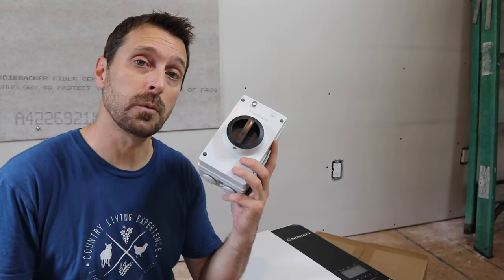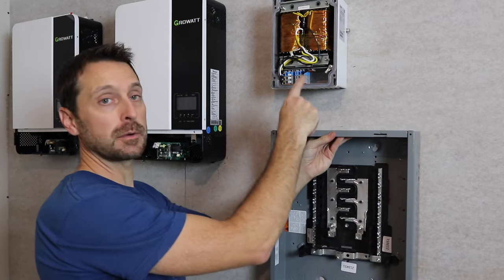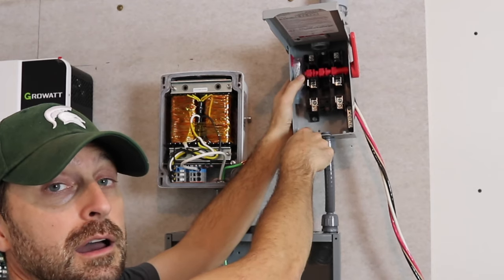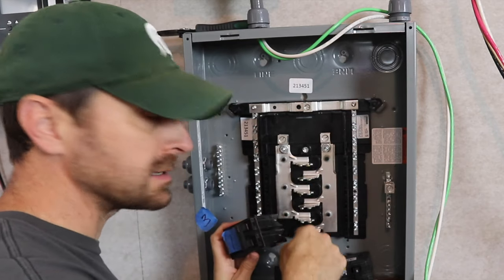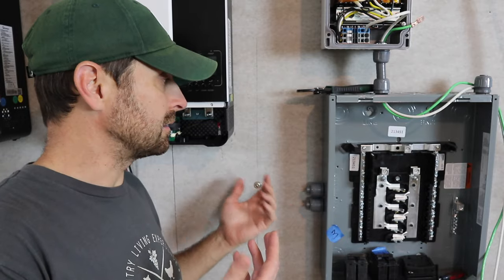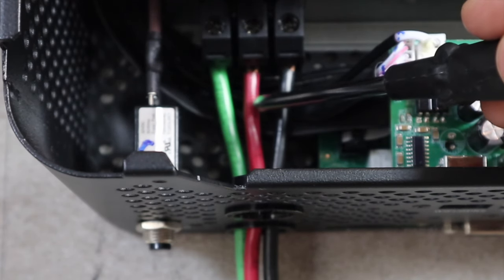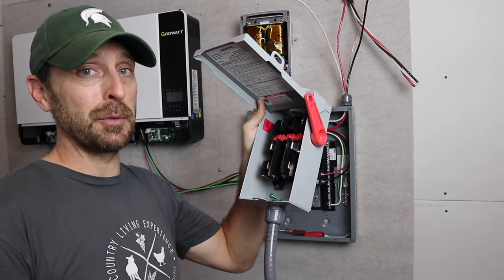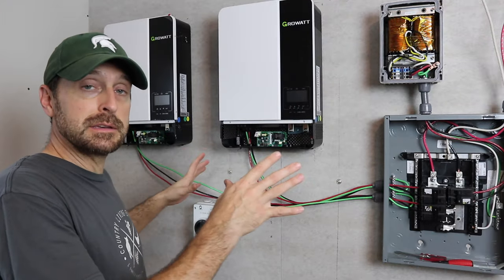Growatt Inverter 5kw Installation And Wiring DIY Solar System!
Tools purchased for Our Solar Install:
1.5" Wrench
24" Breaker Bar
1.5" Socket

Solar and electrical equipment used in this video:
12 position electrical sub panel
8 gauge THHN wire
6 gauge 6/3 romex wire
30-40 amp double pole breakers

Items Used To Start Our Seeds:
1020 Grow Trays
2" Seed Starting Pots

This off grid hybrid 48v inverter has amazing power.